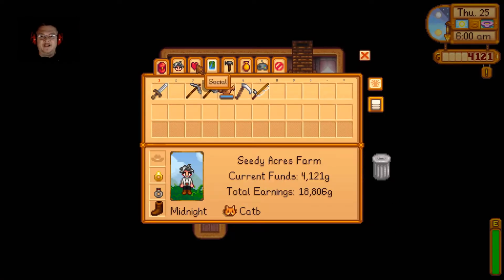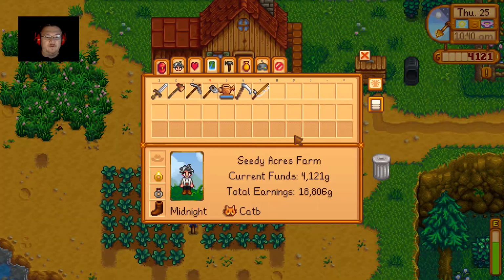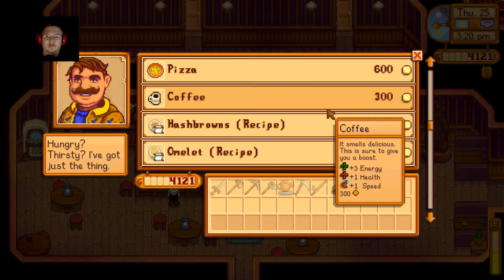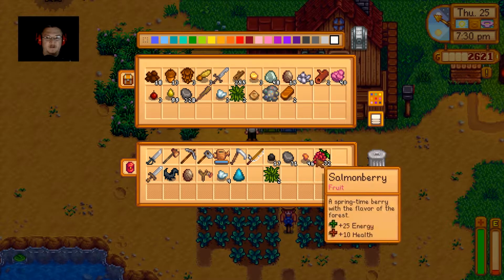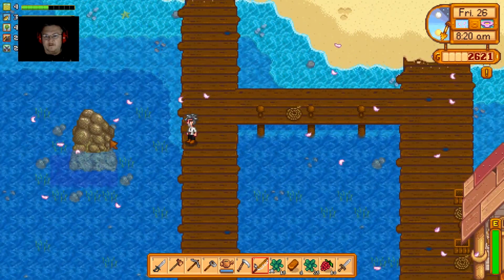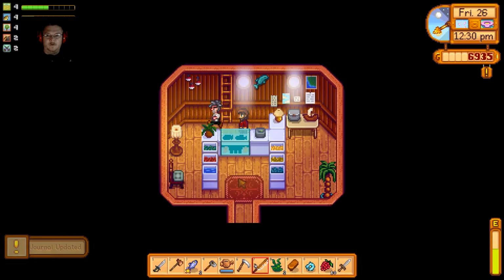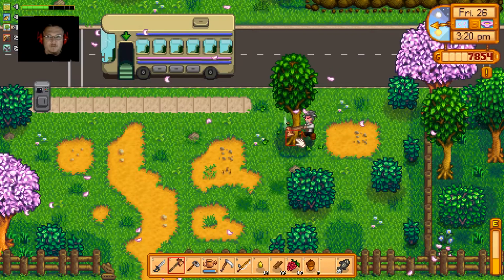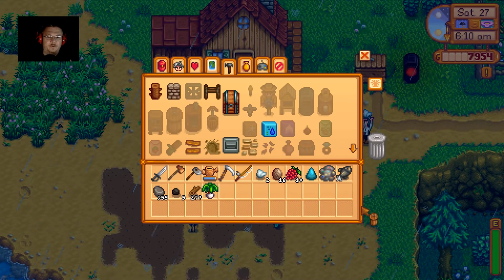Stardew Valley - Monster Map - Modded - Part 9